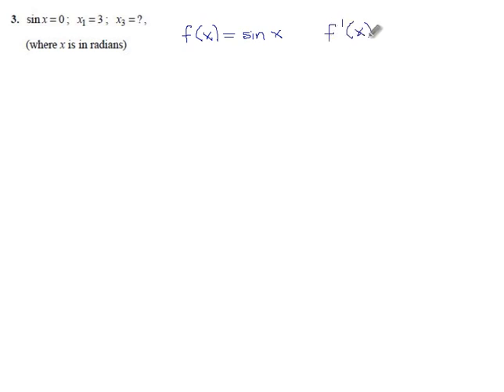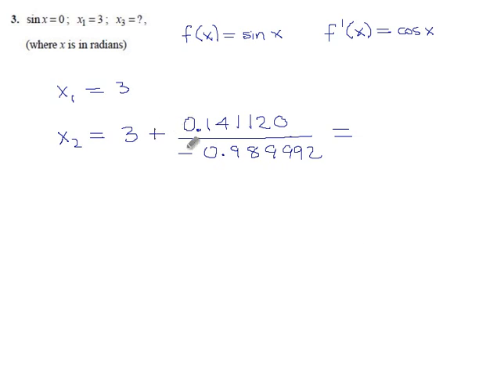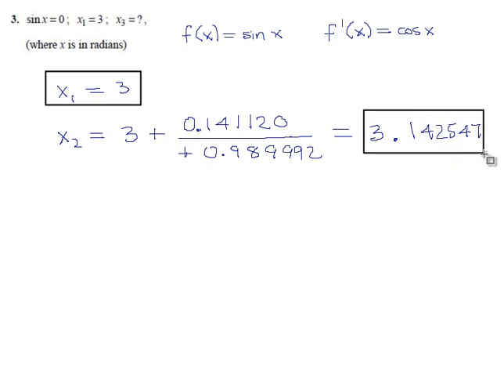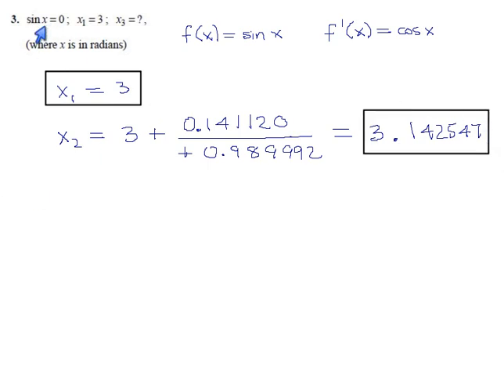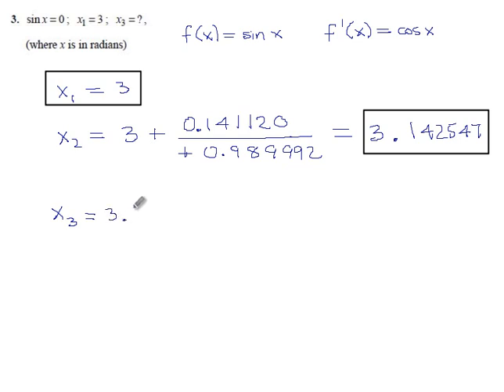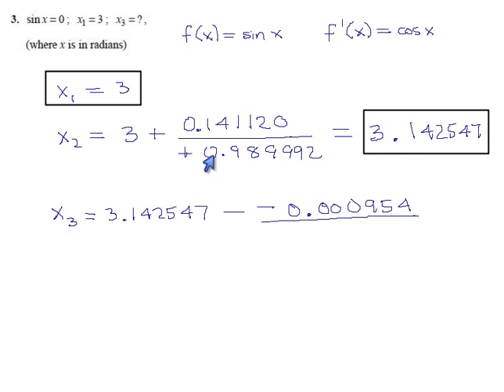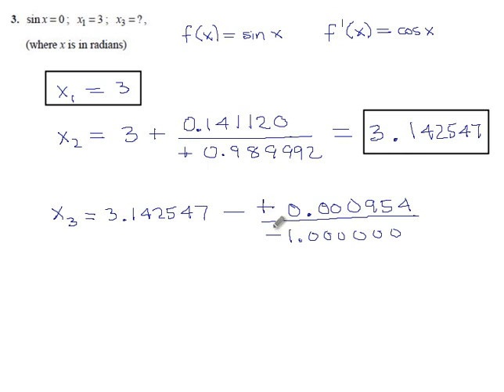4.6 3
Newton's method.